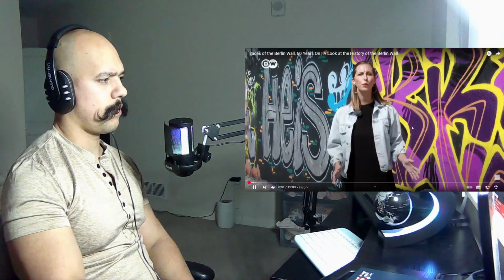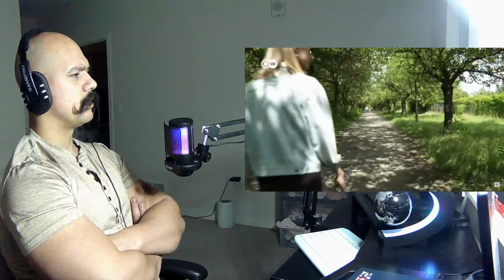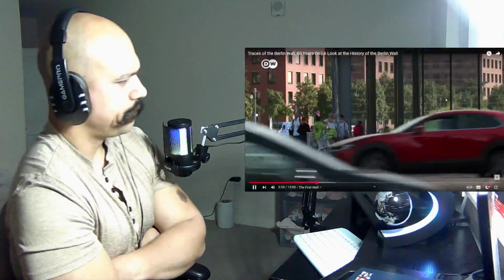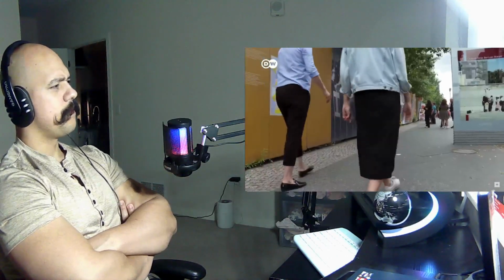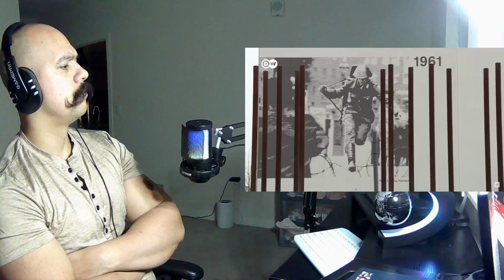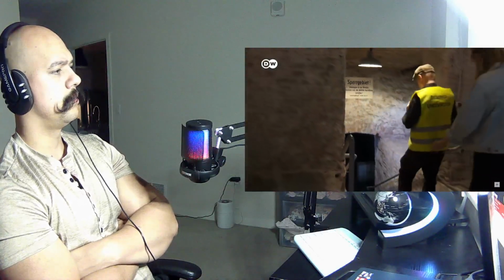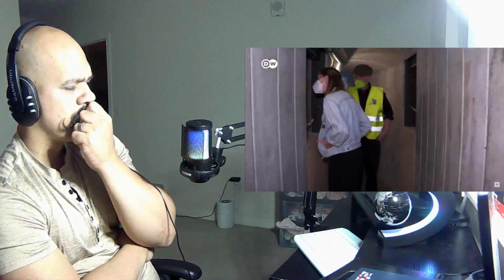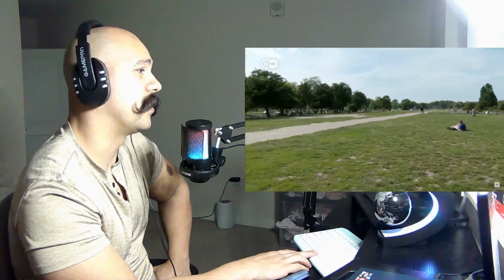American Reacts To Traces of the Berlin Wall 60 Years On | A Look at the History of the Berlin Wall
Today I Will be reacting To Traces of the Berlin Wall 60 Years On | A Look at the History of the Berlin Wall

Title of the video American Reacts To Traces of the Berlin Wall 60 Years On | A Look at the History of the Berlin Wall

Ignore Tags and keywords:
fall of the berlin wall
fall of berlin wall
berlin history
30th anniversary of the fall of the berlin wall